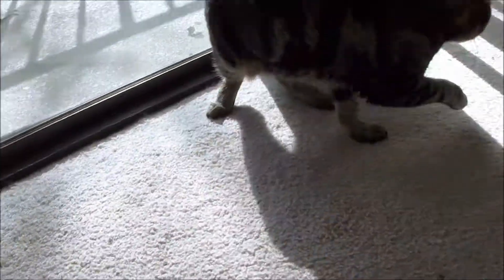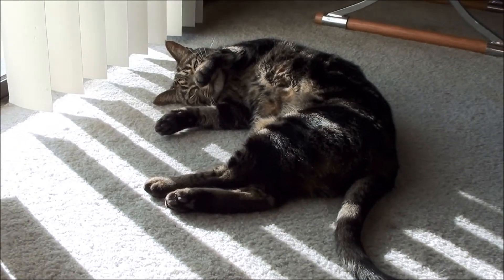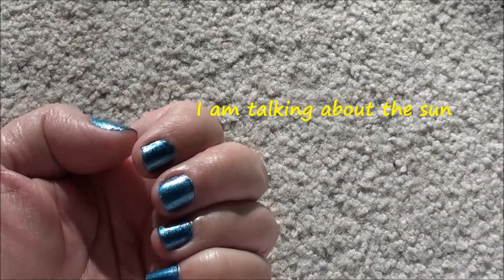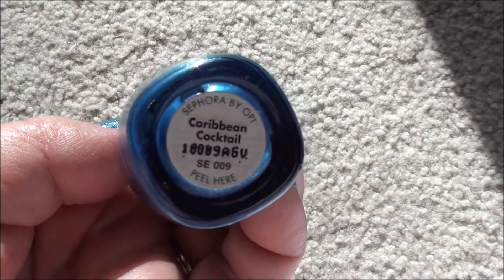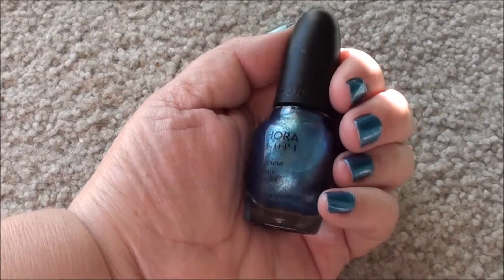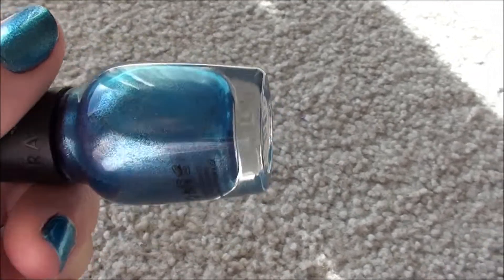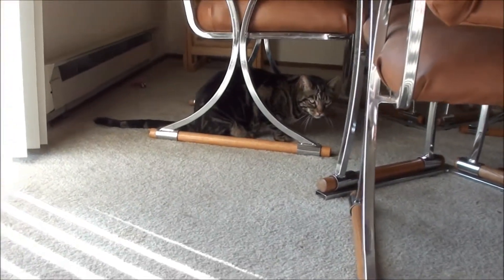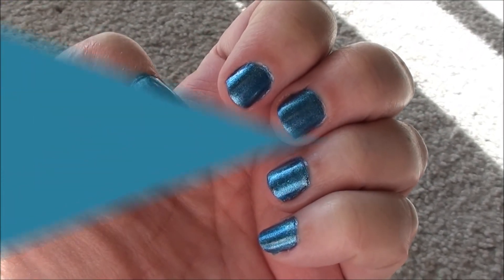Nail of the Week: 12-10-12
This is my Nail of the Week for 12-10-12.